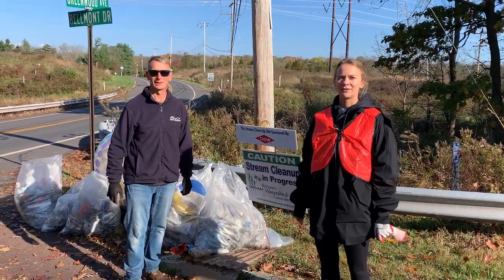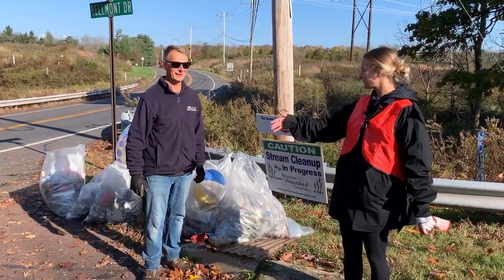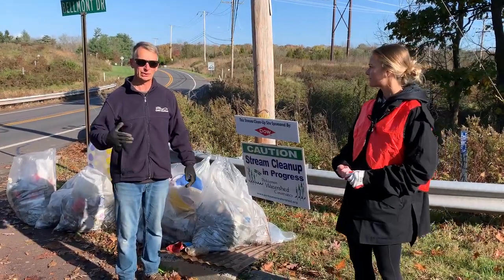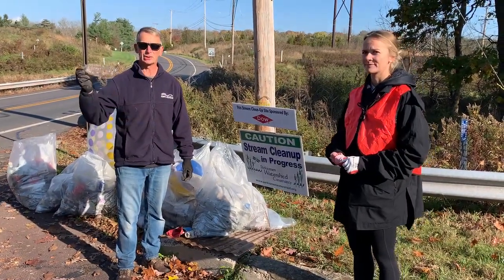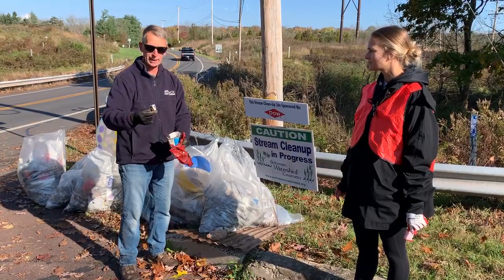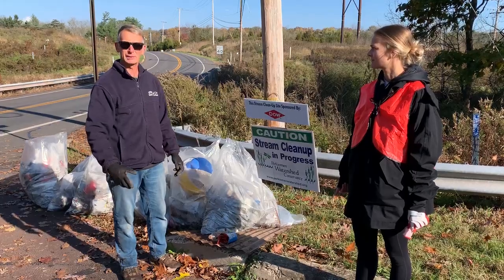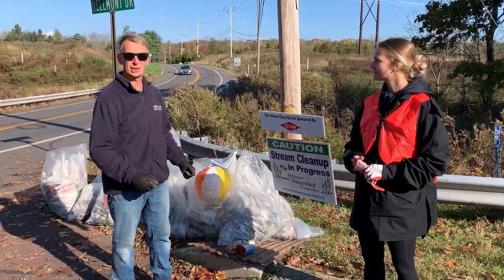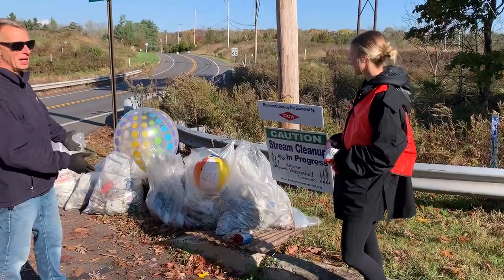Tad Talks Episode 6 - Root Causes of Ocean Plastics and Plastic Pollution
Every week Tad sits down with his daughter to discuss sustainability topics. This will be a series of quick, educational videos covering a range of topics. In Episode 6, Tad discusses how the root causes of ocean plastics and plastic pollution.

Tad Radzinski is a leading expert in corporate responsibility. Tad is co-founder and president of Sustainable Solutions Corporation (SSC), providing consultative services to companies in a wide range of global industries. Tad is also an adjunct professor at Villanova University, teaching graduate classes in Principles of Sustainable Development, Sustainable Manufacturing, Advanced Life Cycle Assessment, and Introduction to Sustainable Product Design.

As a speaker, educator and seminar leader, Tad has provided invaluable knowledge and industry-leading insight to diverse audiences -- including senior executives, young professionals, trade associations, corporate sales teams, plant managers, and supply chains. He is a passionate, knowledgeable speaker who understands his audience and can successfully communicate with all levels within an organization.